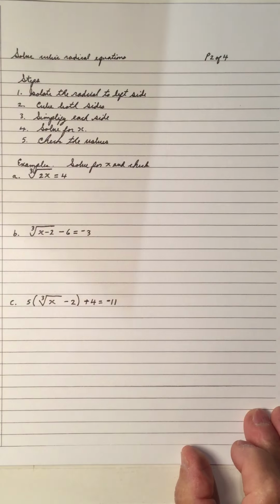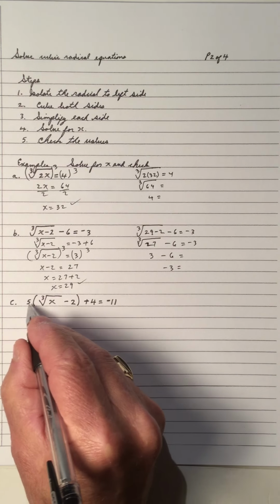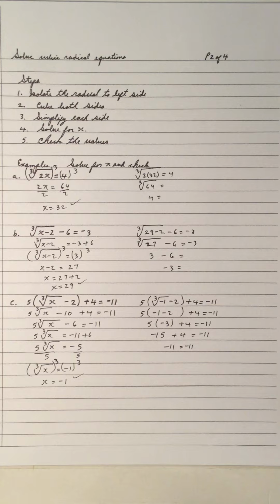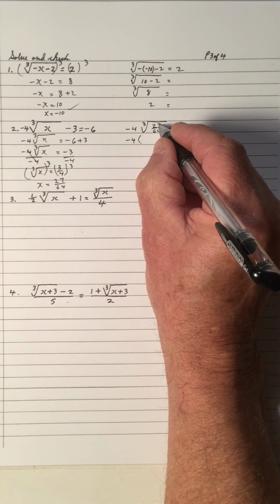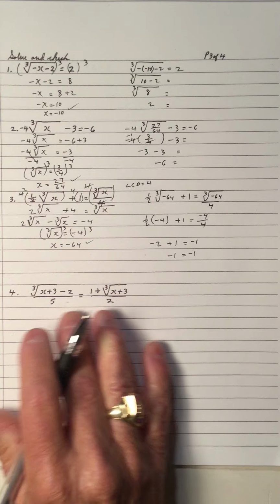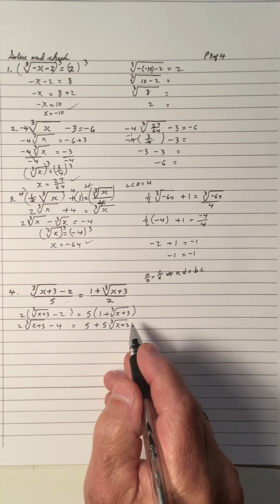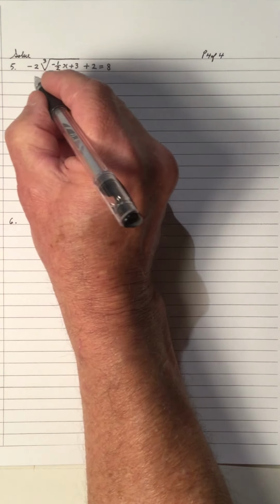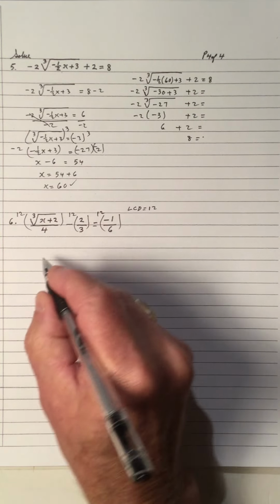Solve Cubic Radical Equations - Part II